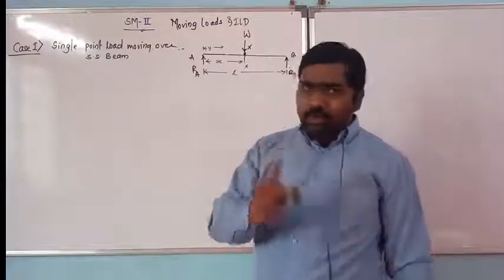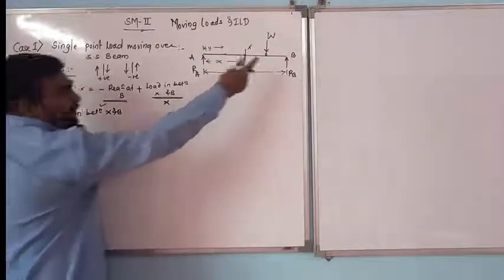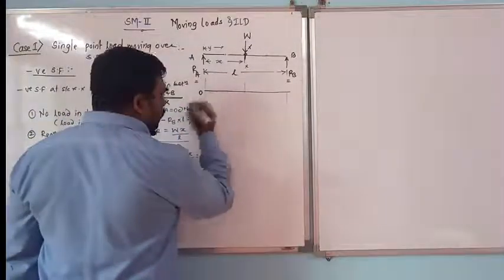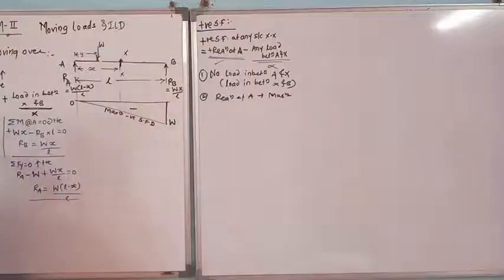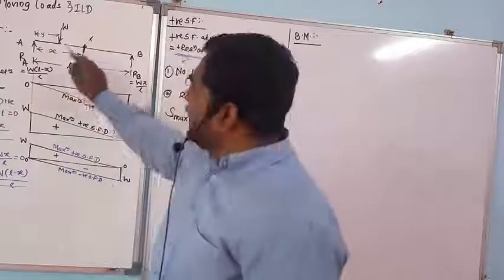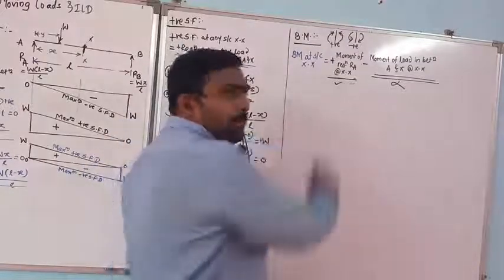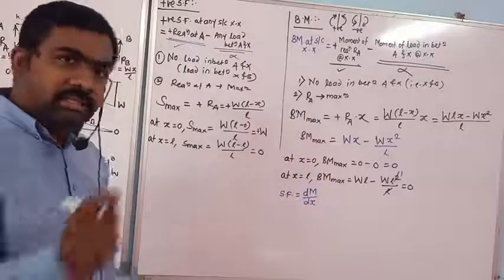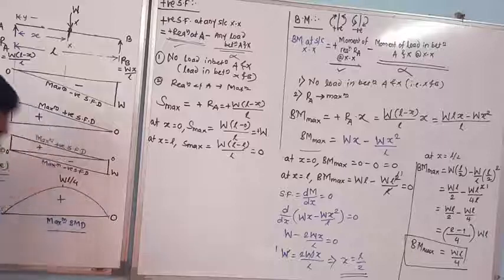Moving Loads Case-1 :- Single Load Rolling over a Simply Supported Beam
Maximum Negative , Maximum Positive Shear Force and Bending Moment Diagram.
Structural Analysis , Structural Mechanics -II, Theory of Structure